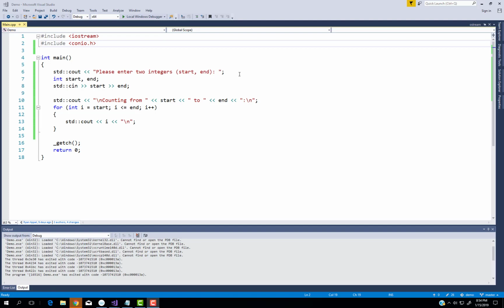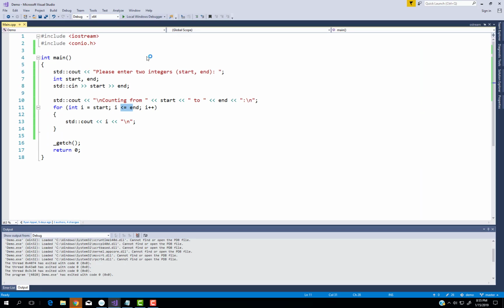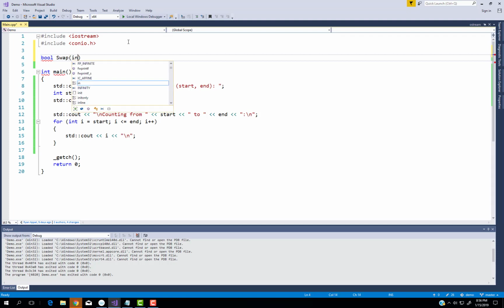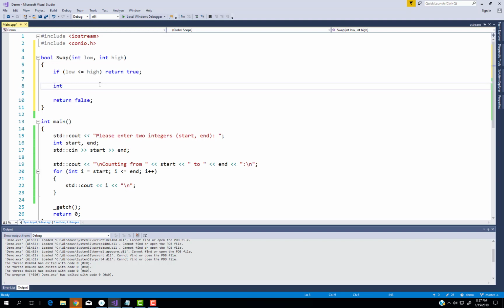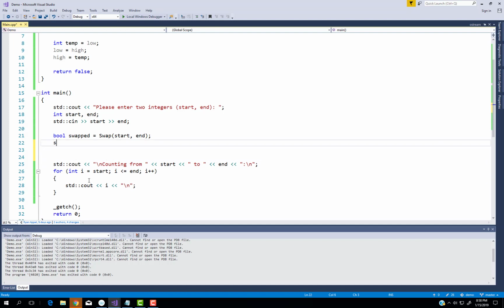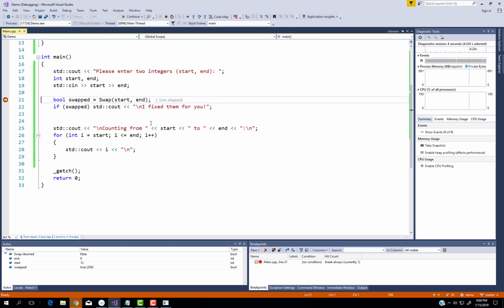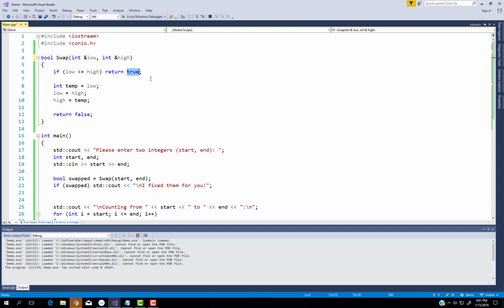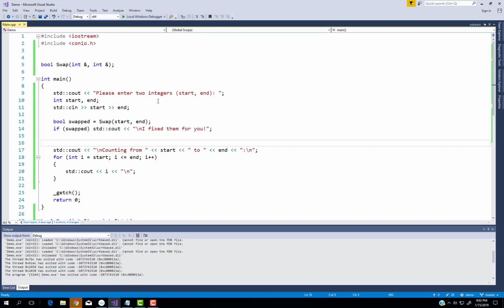Passing Data by Reference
Computer Programming C++